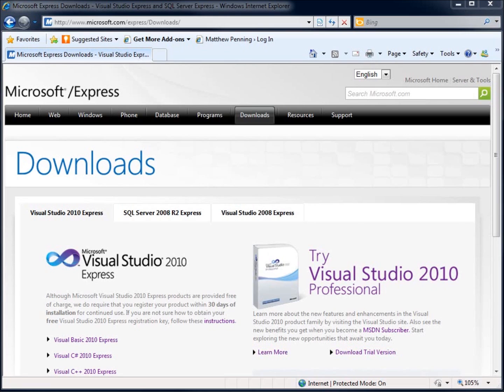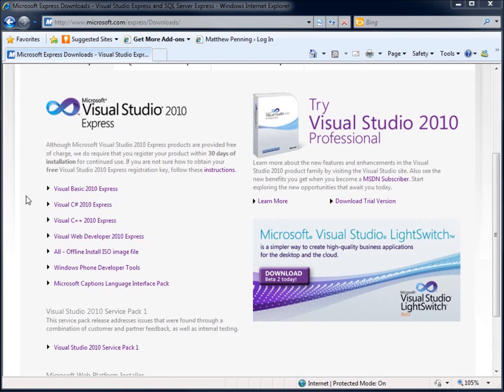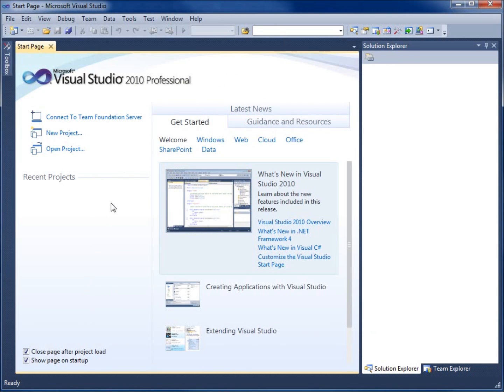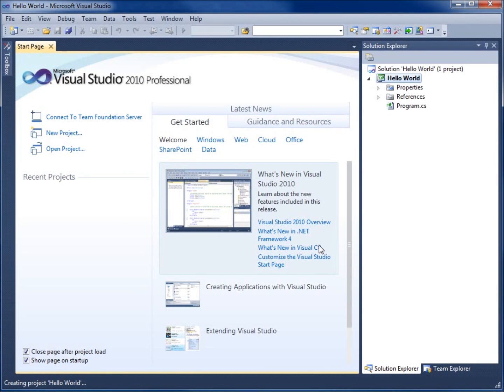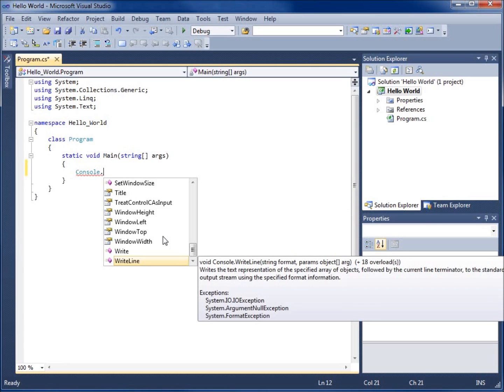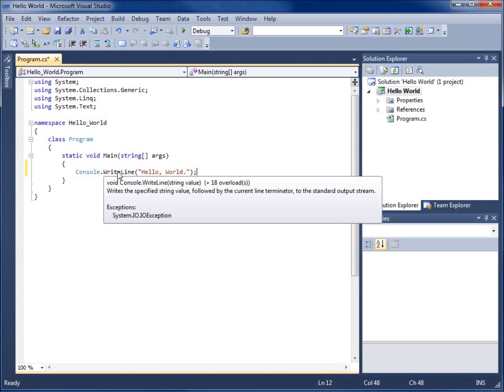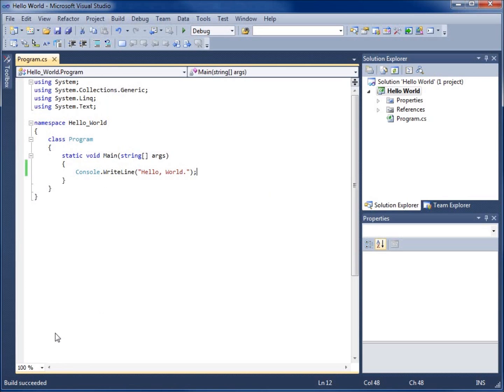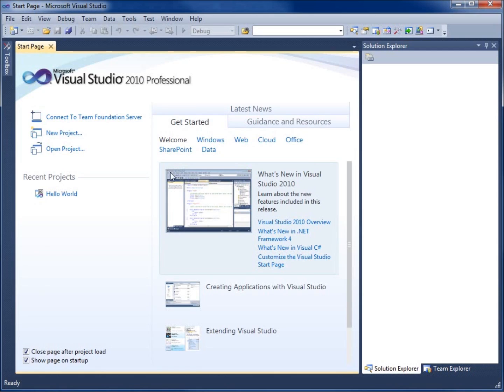Visual C# 2010 Lesson 1 - Getting Started